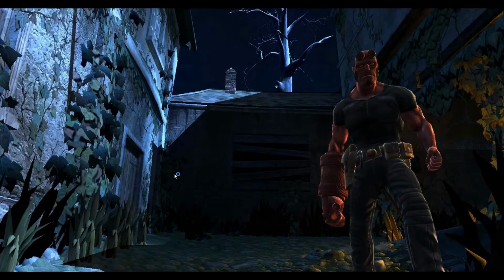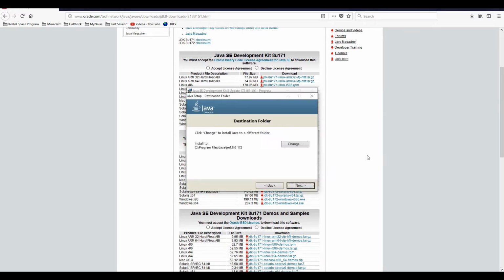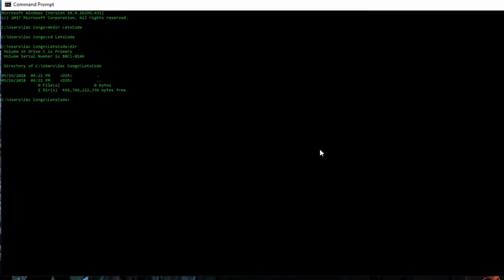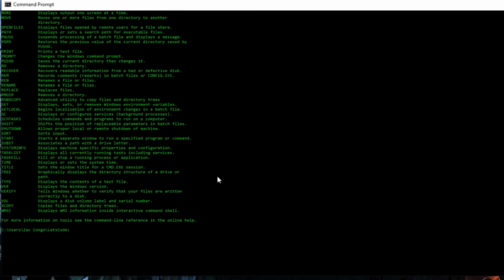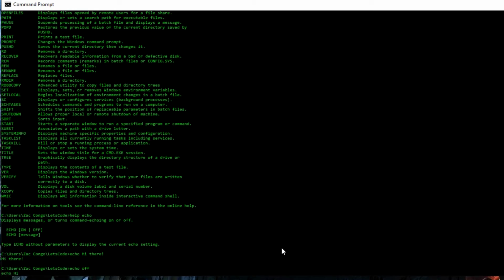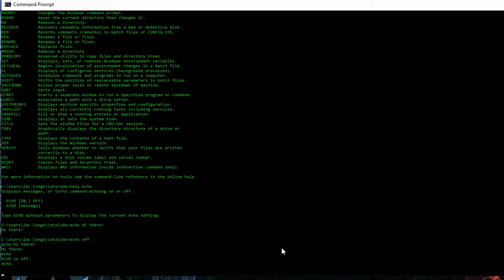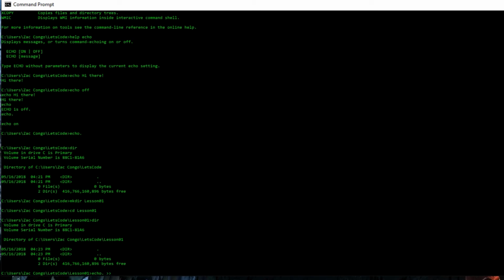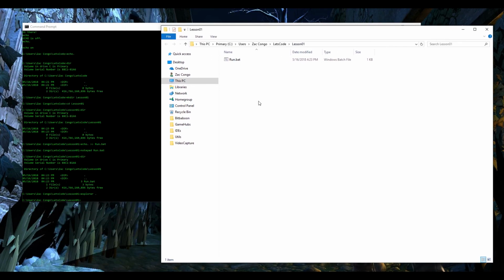LetsCode Java Ep01 - Installing Tools and Console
Learn to Code for beginners
Step by step guide from the console to games dev.

In this episode, we are just getting started. We install some development tools, and get a basic workspace set up.

Sound Track 'Ticker' by Silent Partner.